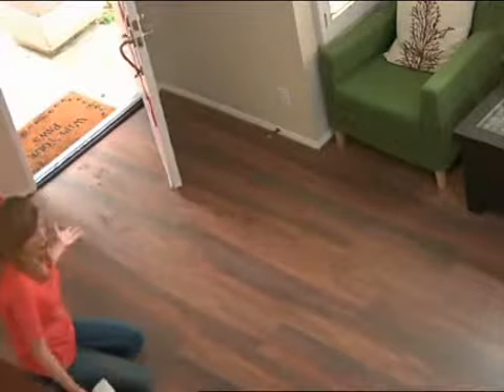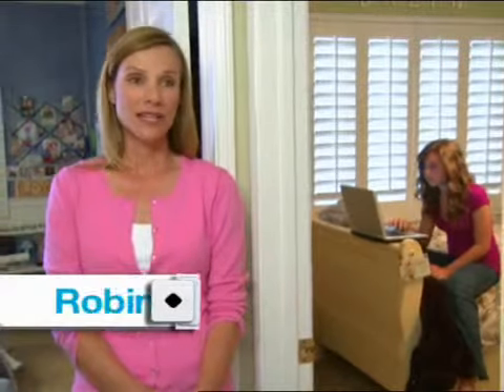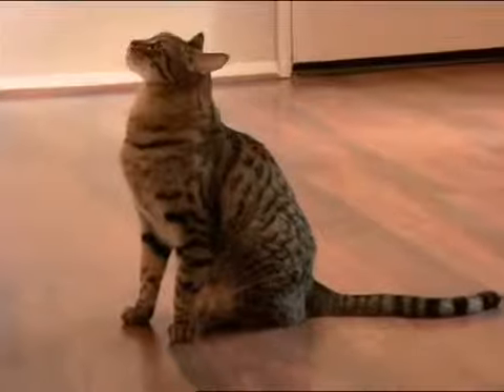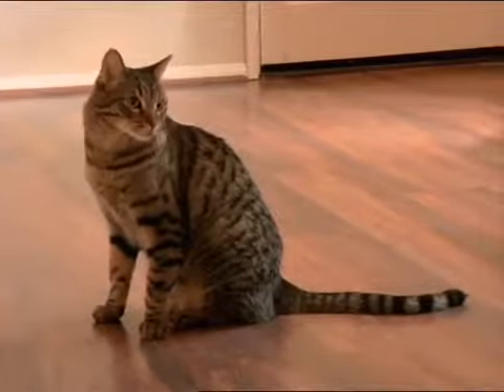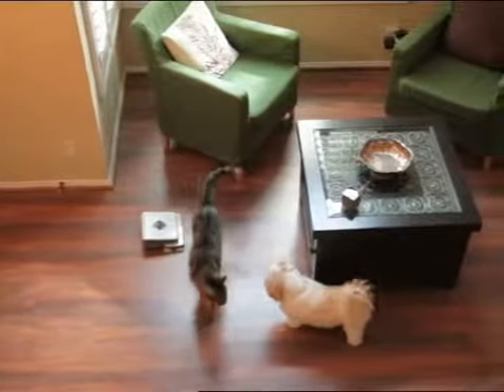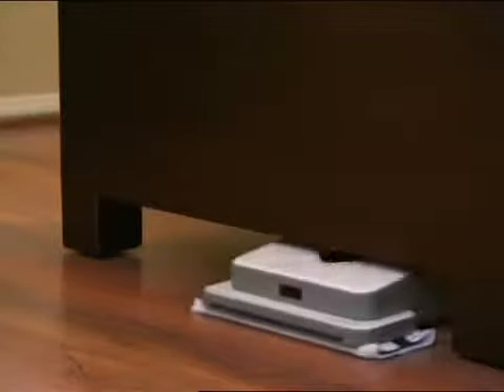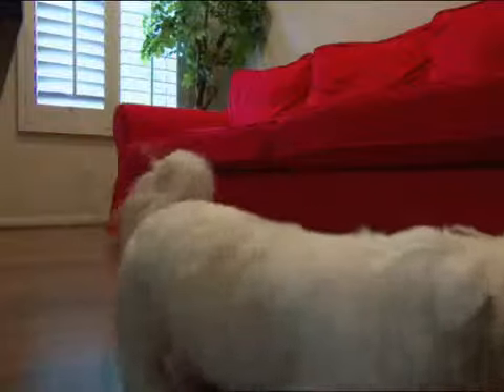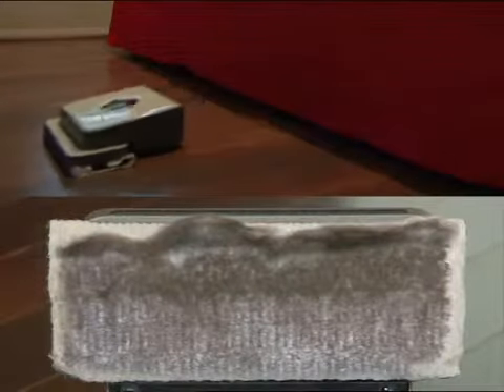Mintrobot.org cleaning pet hair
For a clean pet hair free floor use the Mint robots, they work easily and remove dust and your cat and dog hairs while reading your newspaper ! Read more on the Mintrobot blog about it...